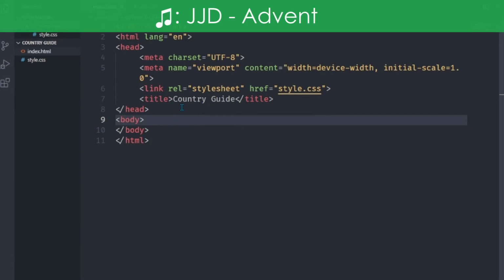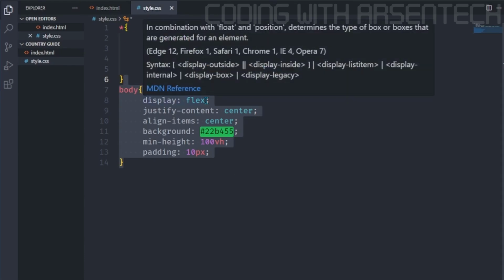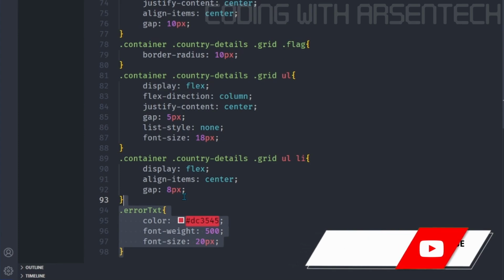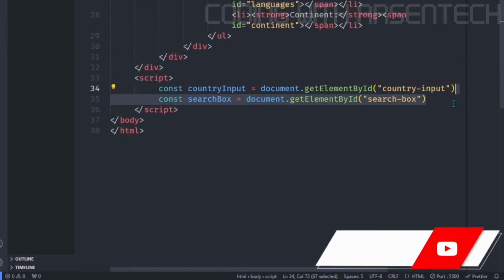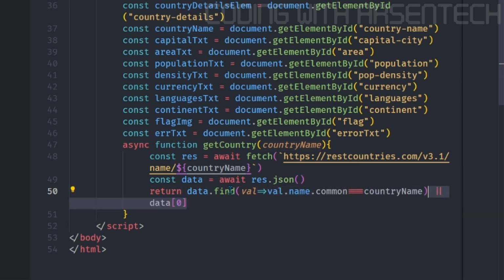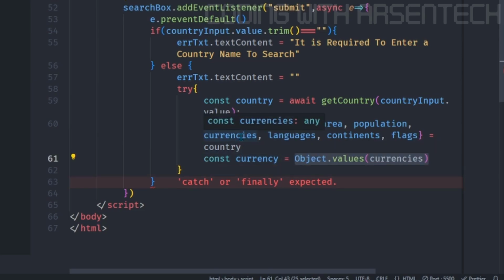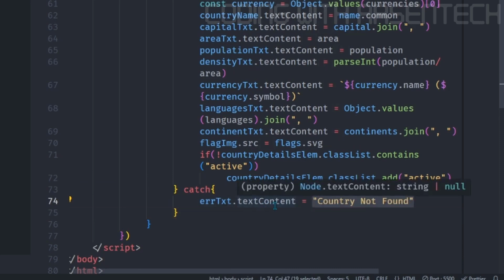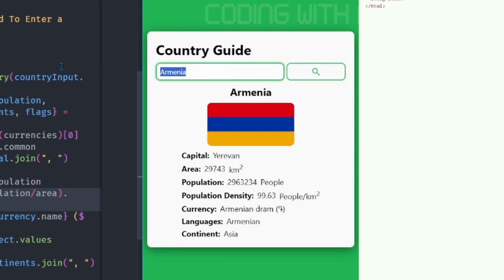Build a Country Guide App using JavaScript & REST API!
Learn how to make a Country Guide (Country Info) app using HTML, CSS, and JavaScript, as well as the Fetch API to Fetch Data From the REST API.

➤ Timestamps:
0:00 Intro
0:50 HTML Structure
1:45 CSS Styling
3:23 Initializing Elements In JavaScript
4:05 Creating an Async Function To Fetch Country Info
4:51 Getting Country Information Via onSubmit Event
6:42 Main Test Of This Project
7:10 Fixing a Bug
7:37 Main Test Of This Project
7:59 Outro